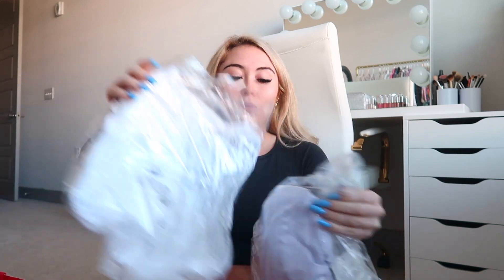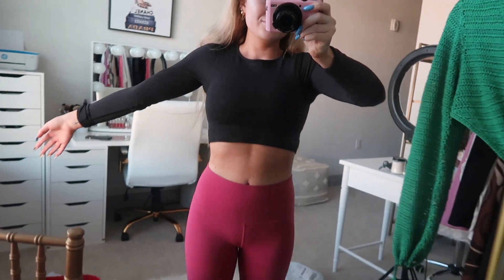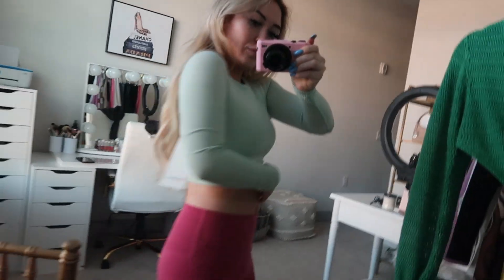$1300 LULULEMON TRY-ON HAUL *FALL 2021*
hi guys! In today's video, I am doing a huge lululemon FALL 2021 try-on haul! I'm sooo excited to show you guys everything I got! I spent over $1000 lol. I got all new release items and lots of fall colors! I hope you enjoy xx

ITEMS MENTIONED:
Ebb to street long sleeve:
-lavender dew
-delicate mint
Align 25” pink lychee
Muscle love long sleeve wisteria purple
Align tank rainforest green
Align tank pink lychee
Like a cloud long line copper brown
Ebb to street bra
Wunder train heather capture blue 23”
Ribbed turtleneck sweater white opal
Wunder under 23”
Like a cloud bra pink lychee
Textured fleece 1/2 zip white opal
Cool racer back short tank rainforest green

my measurements:
bra size: 32D (or 34C)
waist size 24-25 inches
height: 5’ 1”

☛ amazon storefront

About me ♛

I am 21 years old and a senior in college. I love all things fashion, lifestyle, lululemon (lol) and beauty.